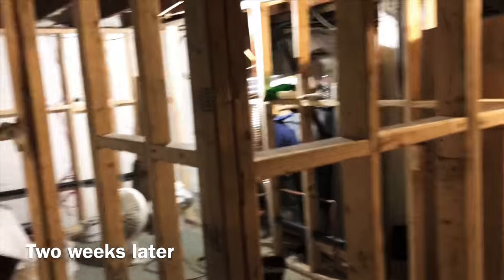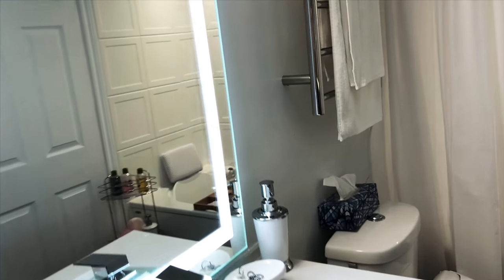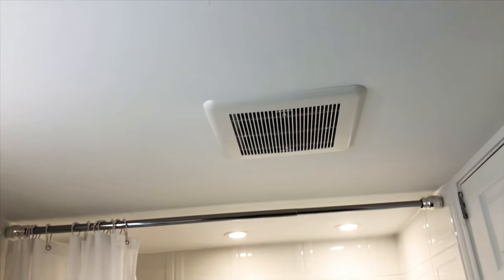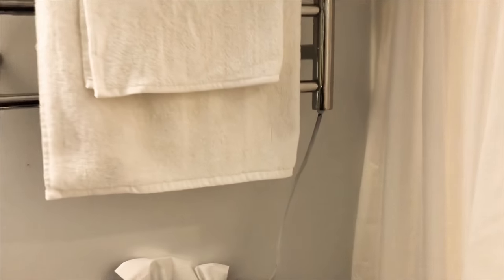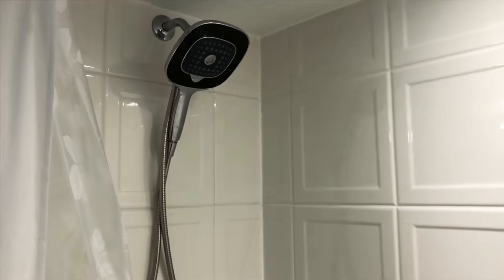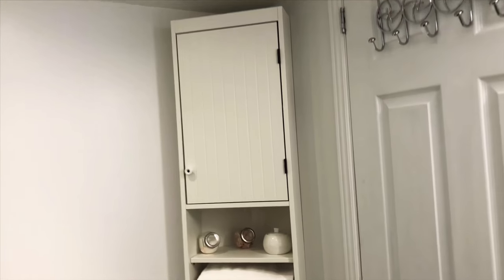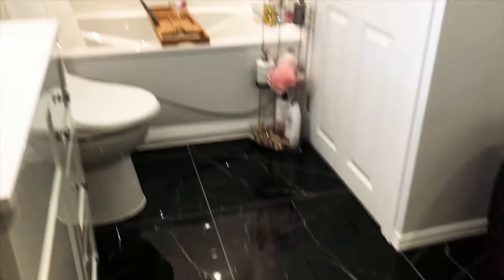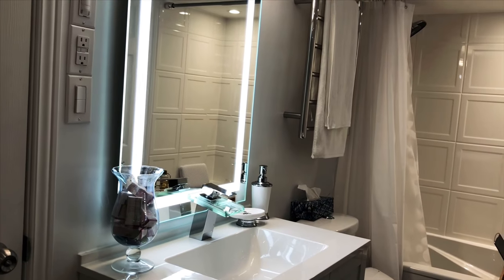Basement Bathroom Tour: Before and After